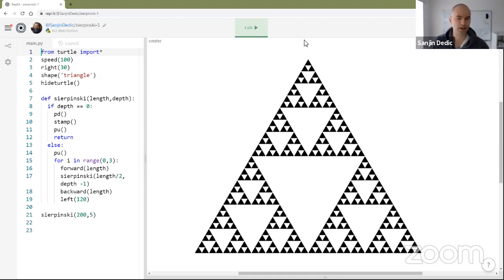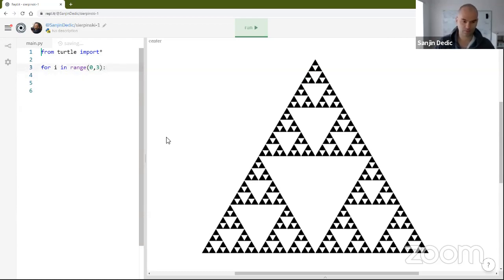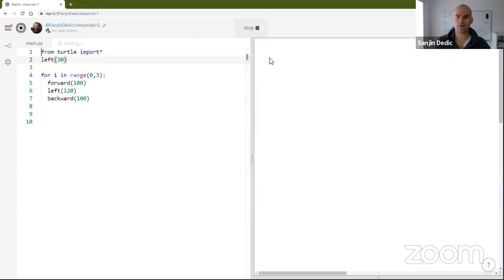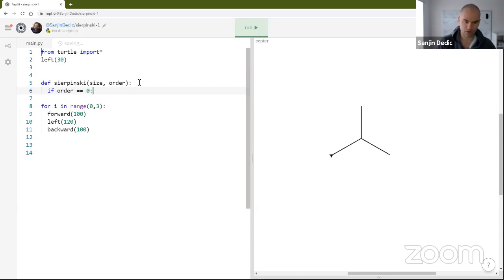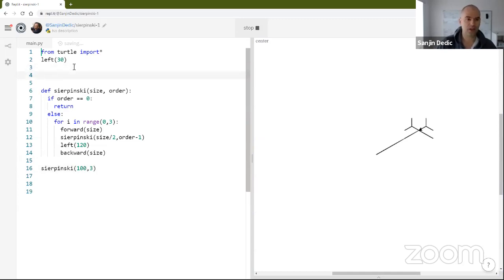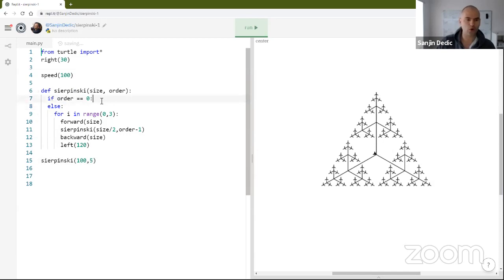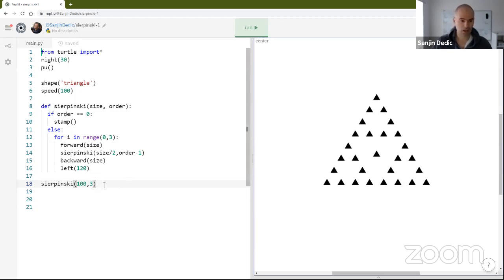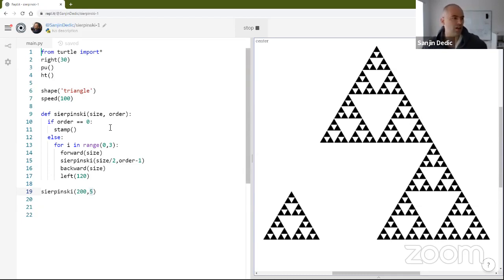Drawing a Sierpinski Triangle with Python Turtle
We will cover the core concept s of python and do some problem solving